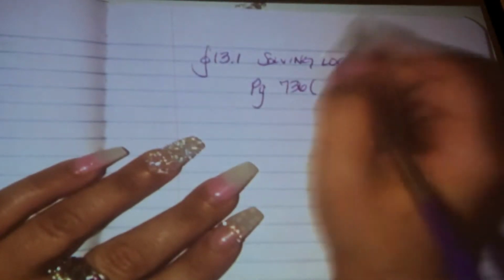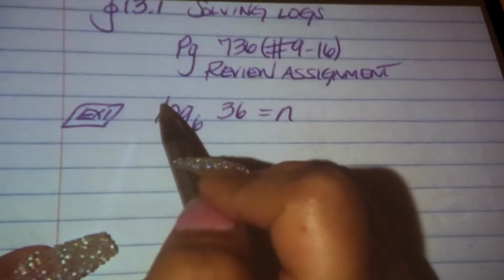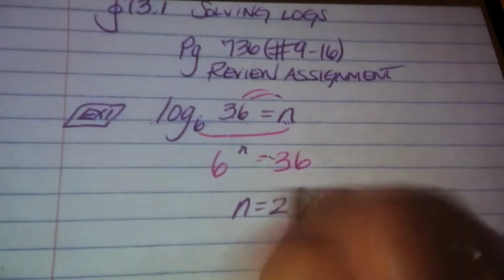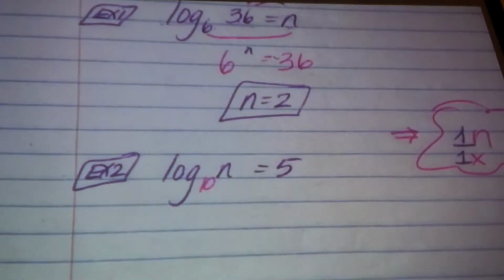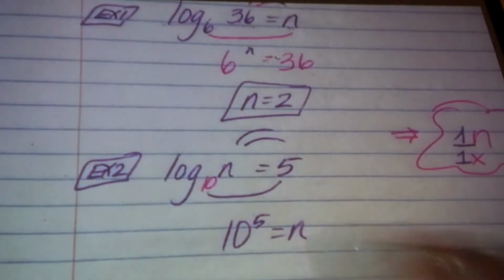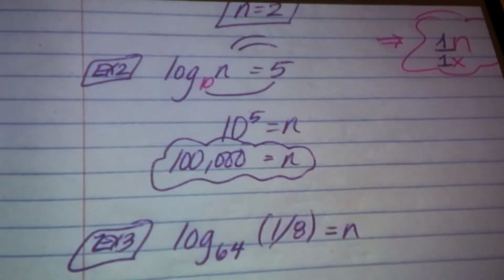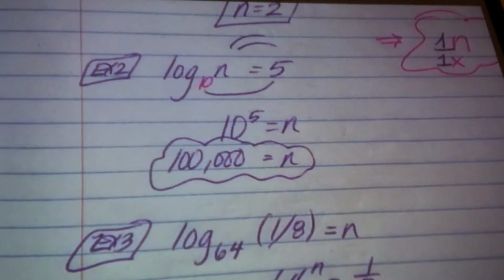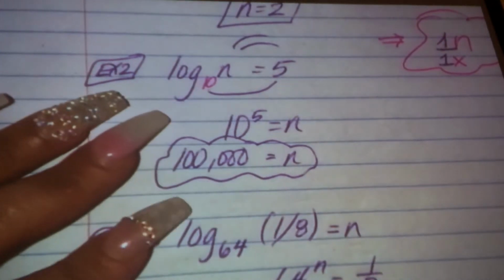Solving Logs - May 10, 2019 - Ms. Riad’s Math Lessons